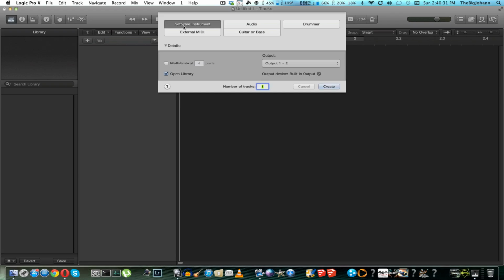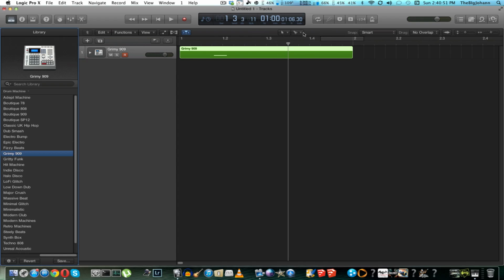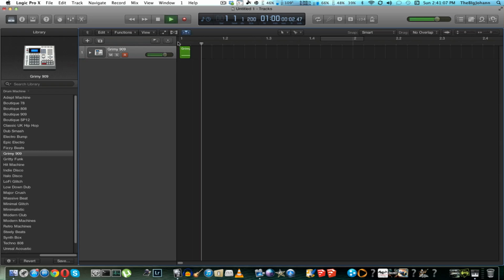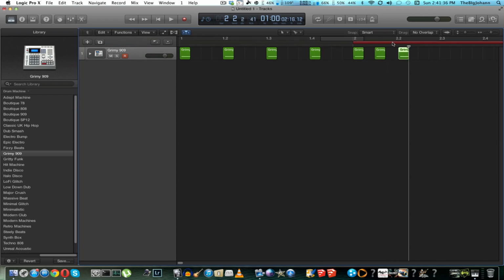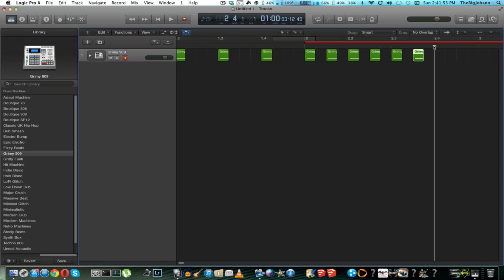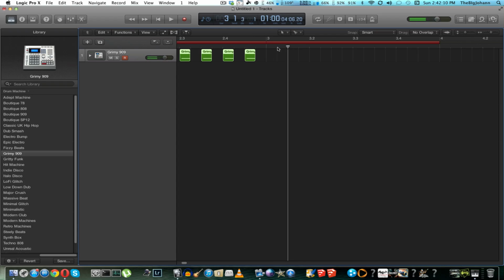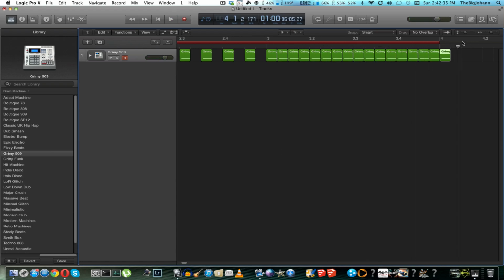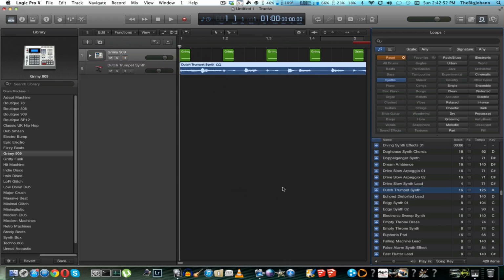(Part 1) How to Make a DUBSTEP Drop in LOGIC PRO X Part 1